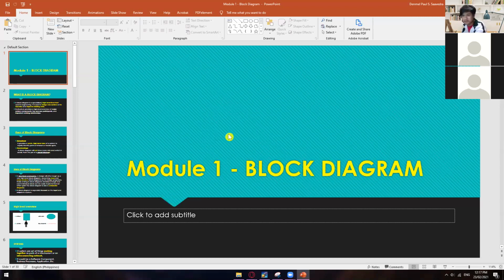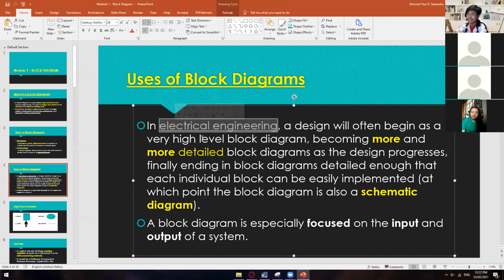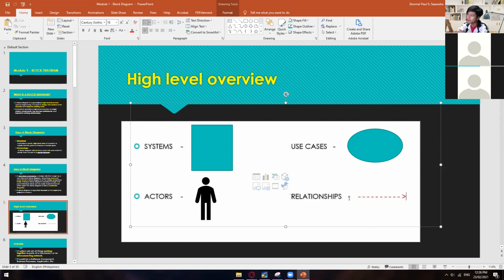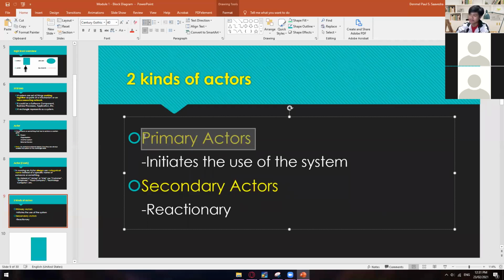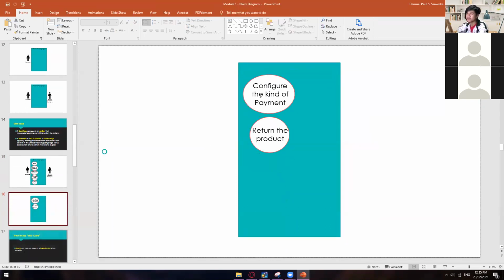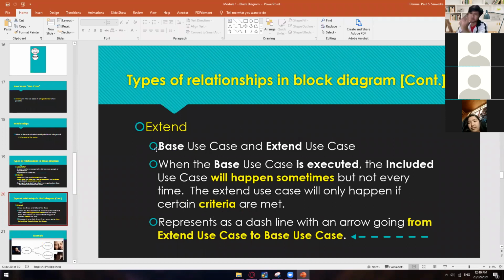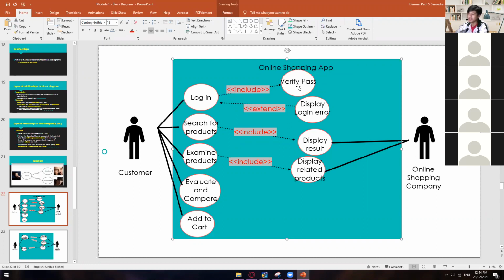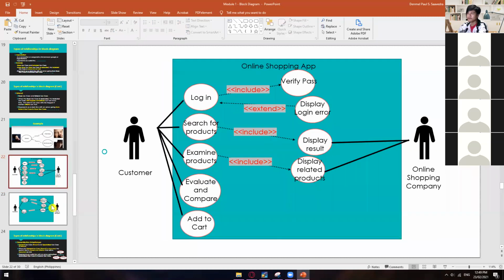CpEDraft - Block Diagram (Part2)